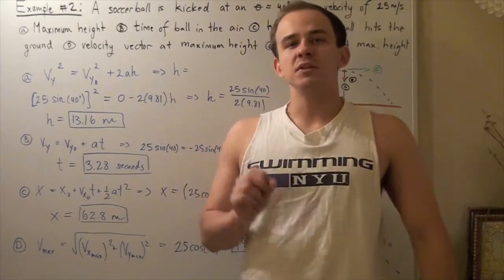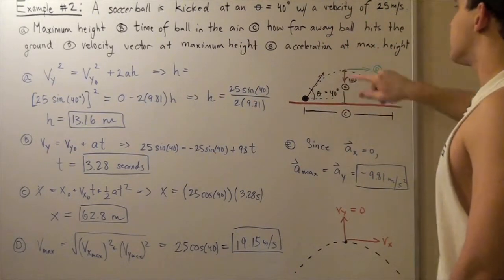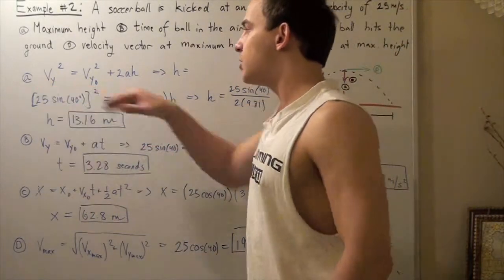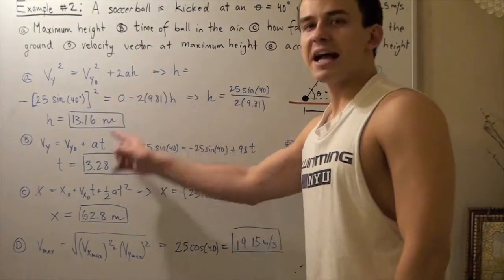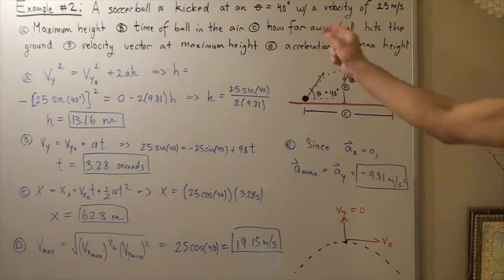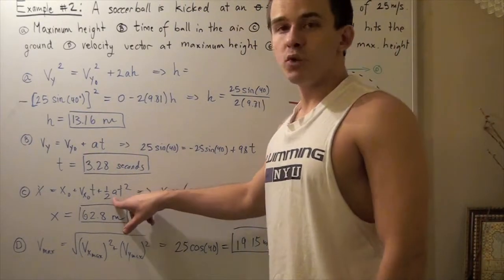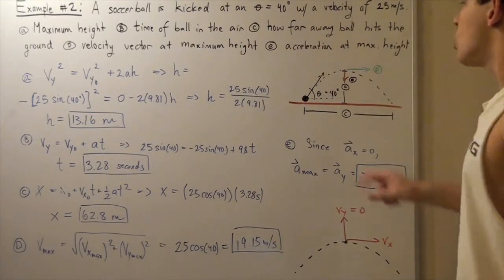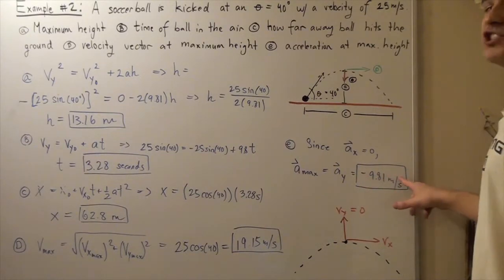Projectile Motion Example # 2